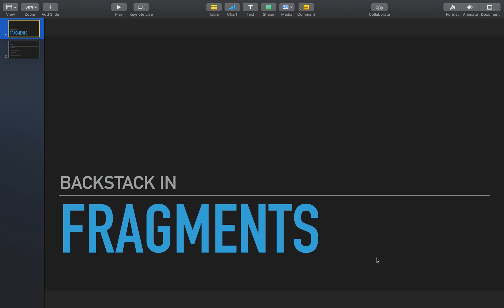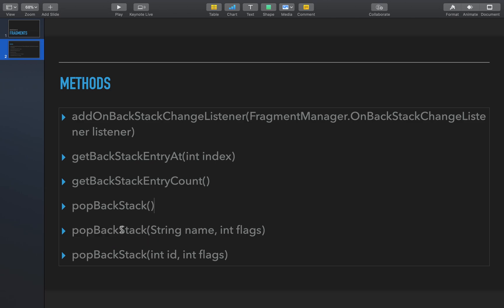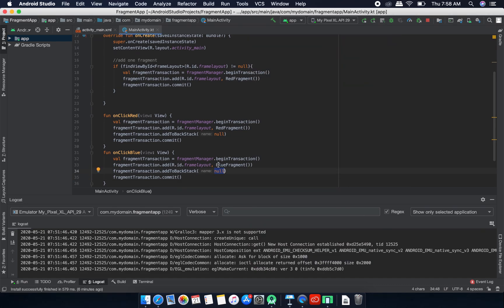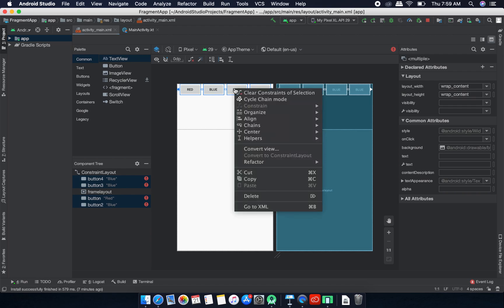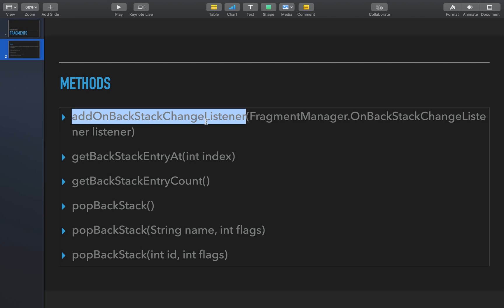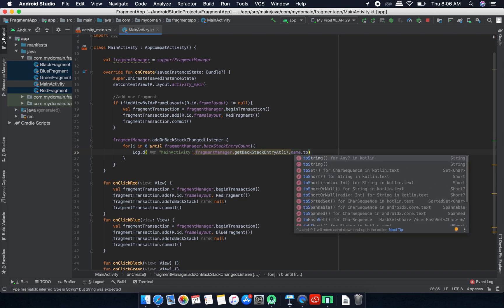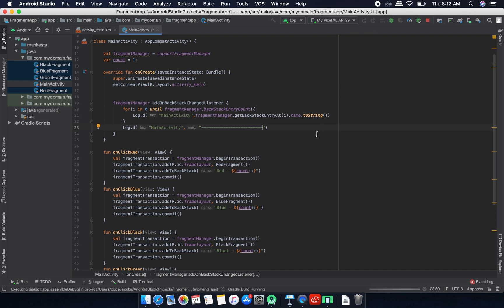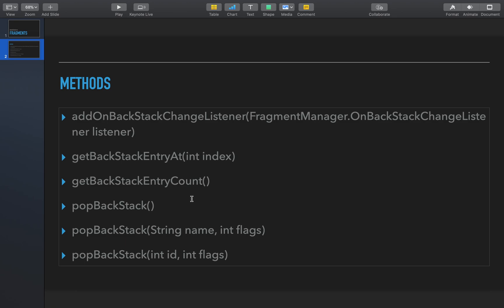[Part 8] Kotlin Android tutorial for beginners : Introduction to backstack in Fragment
Hi All,
This is part 8 of the Kotlin Android series. Here, I am talking about back stack in fragments and how we can add/remove fragments from a back stack.

Managing Fragment back stack is one of the important concepts of Android App development. I hope that you will get the most of it with this video.